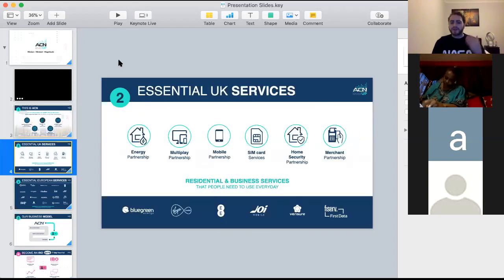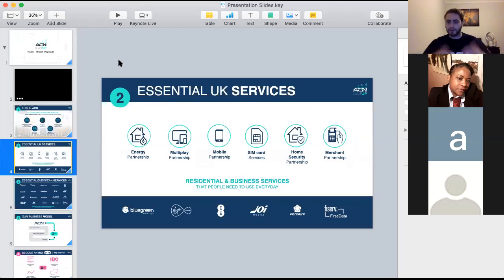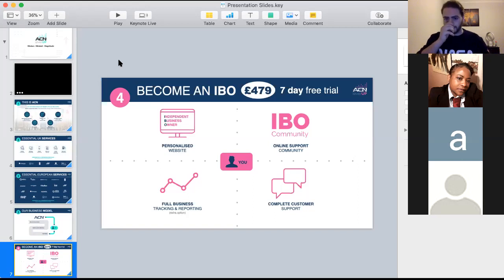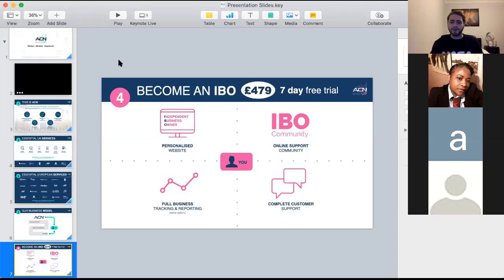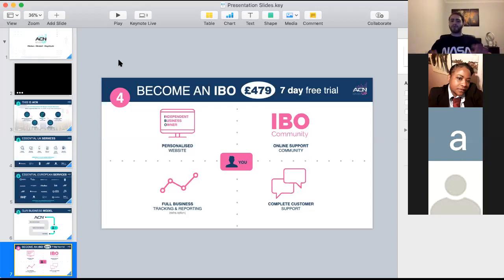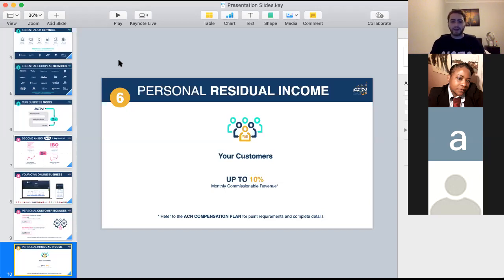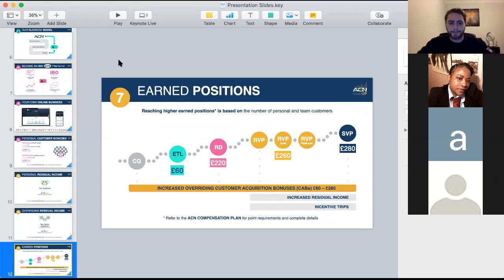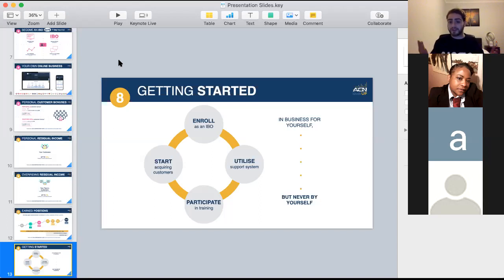Training by Top producing Executive Stavros Antonio.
Life Transformation, Change your financial future forever.